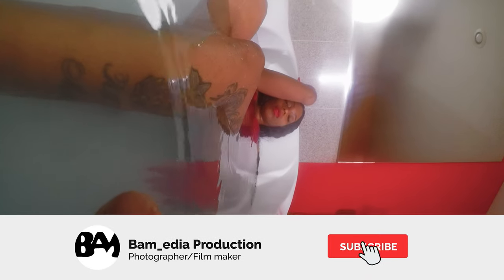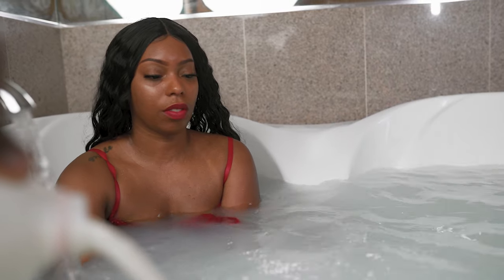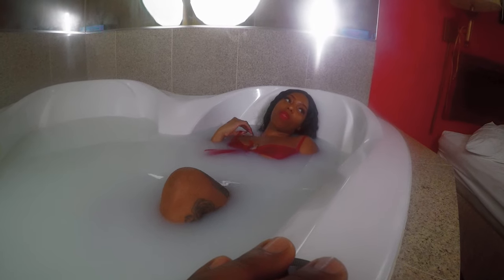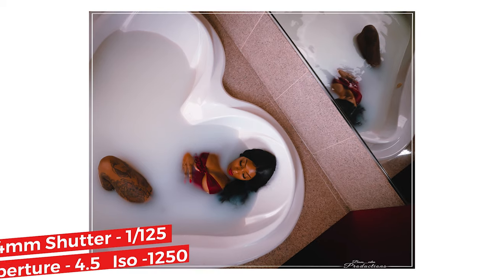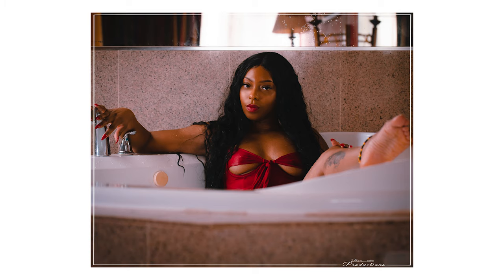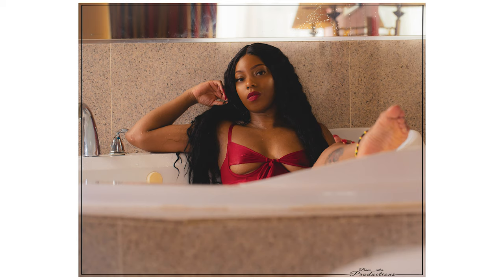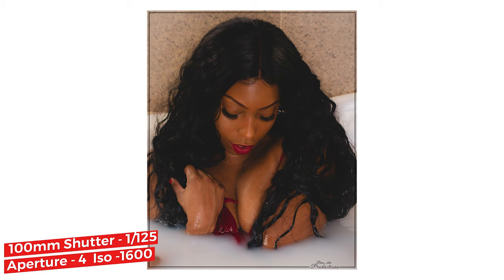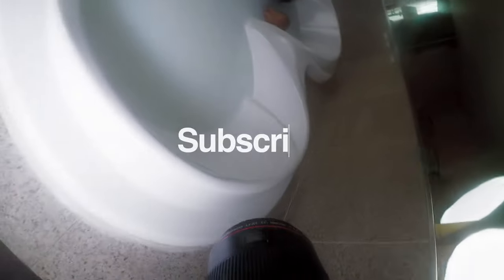How to Shoot Milk bath photography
Behind the scene look of a milk bath photo shoot. This is my first time trying milk bath photography and will share my thoughts on how it turned out.